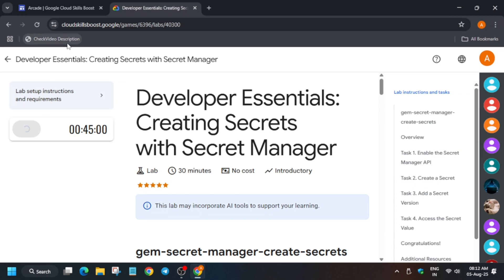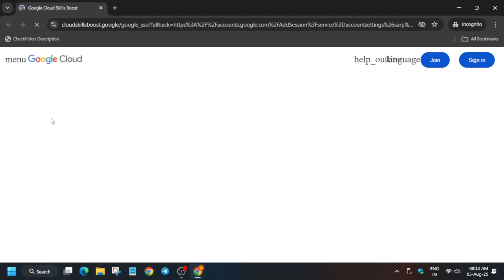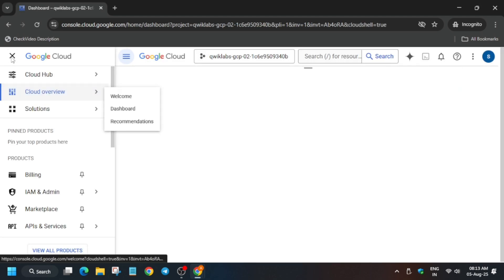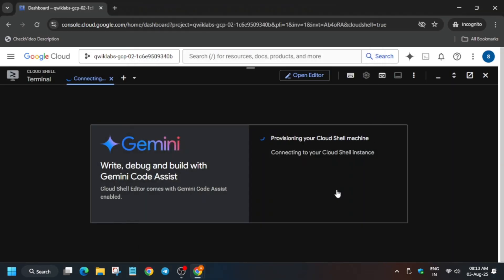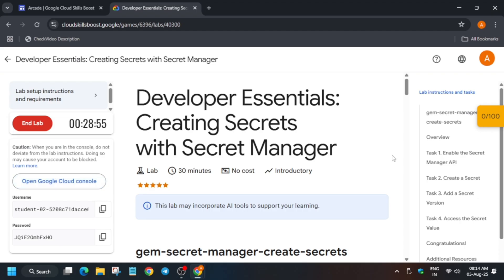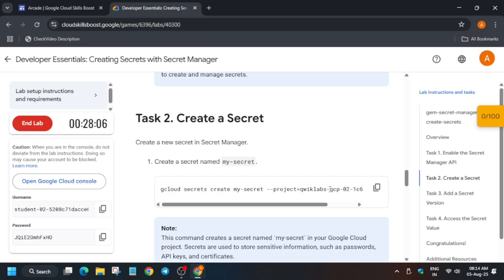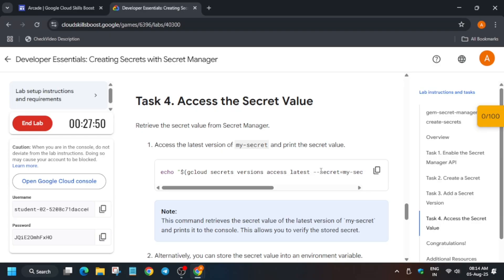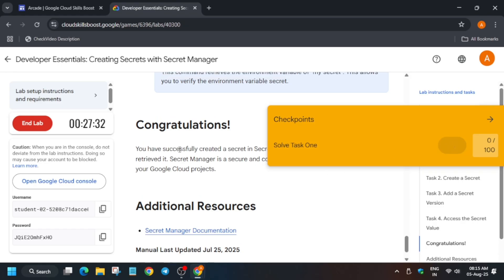Developer Essentials: Creating Secrets with Secret Manager | gem-secret-manager-create-secrets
Terraform Essentials: Firewall Policy | gem-terraform-fw-rule-create

Terraform Essentials: Service Account | gem-terraform-sa-create

Terraform Essentials: Cloud Firestore Database | gem-terraform-firestore-create

🔗 Join the Journey:
📚 Learning Resources

🔍 Common Queries
qwiklabs
arcade facilitator